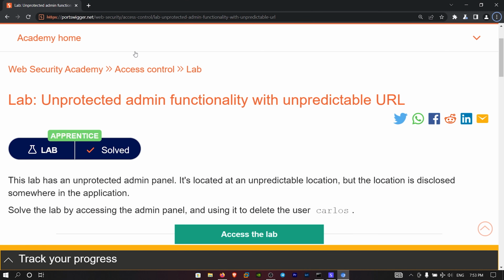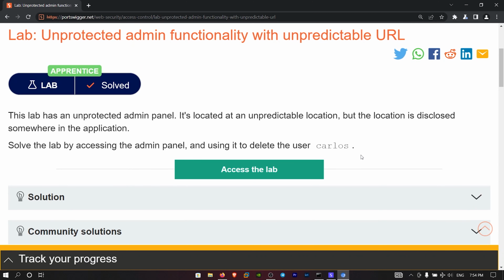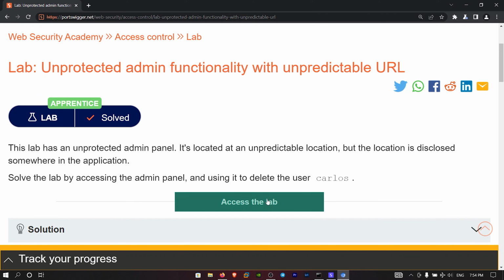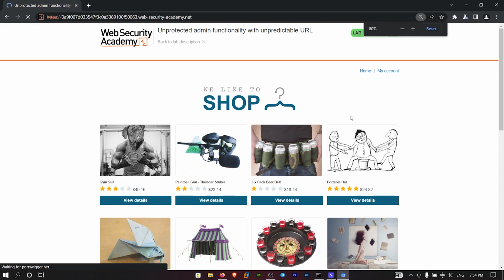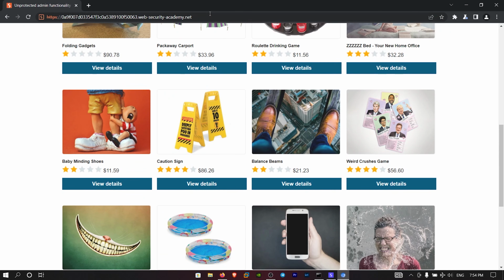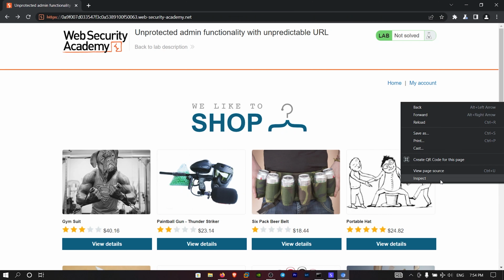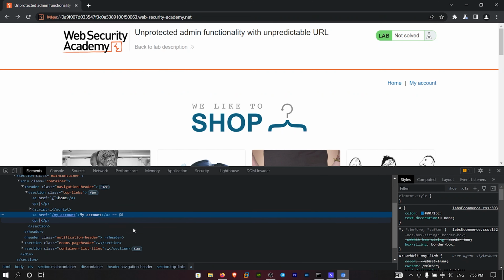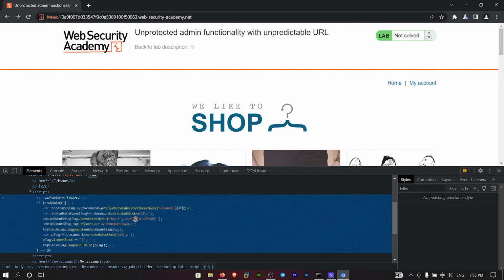Solving Portswinger Labs Part 2 - Your ultimate guide to get started in cybersecurity